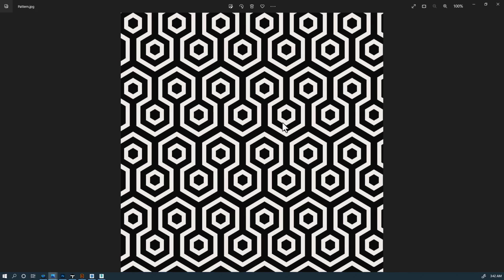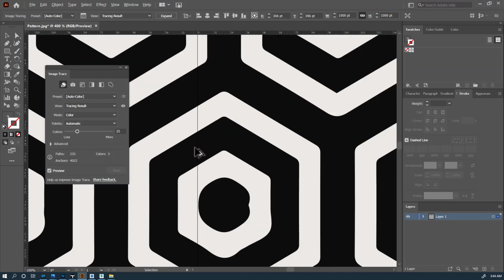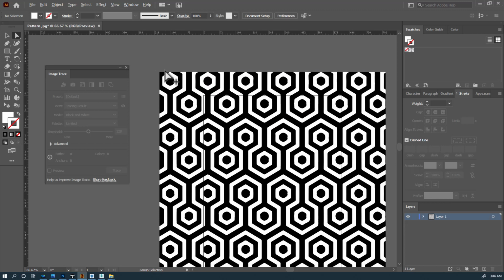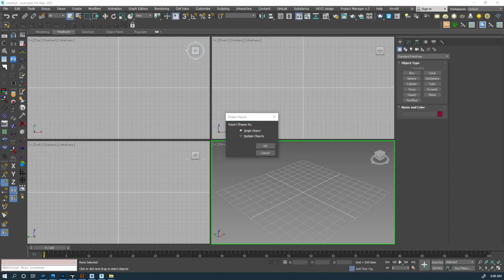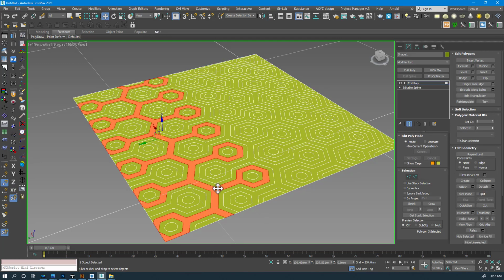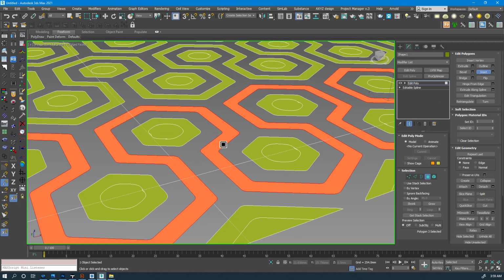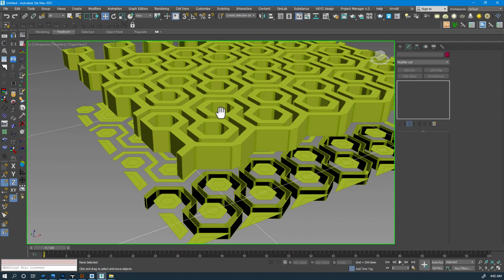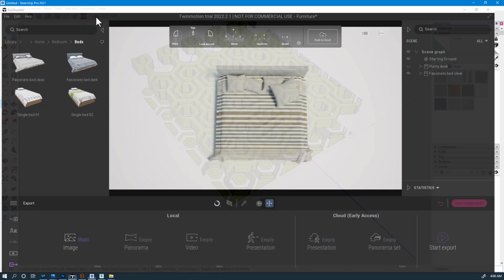06 Image to Vector to 3D Conversion